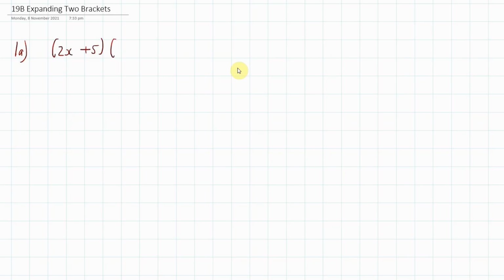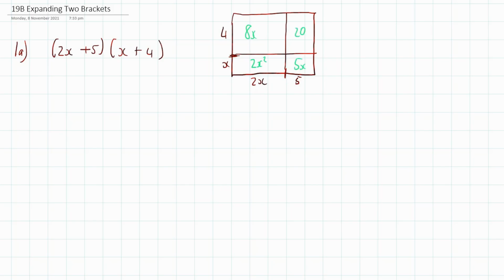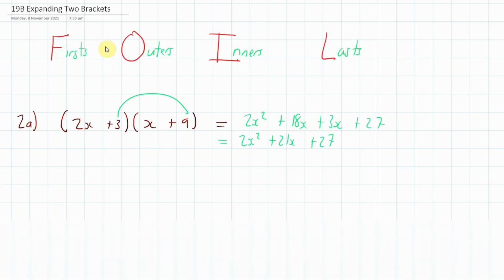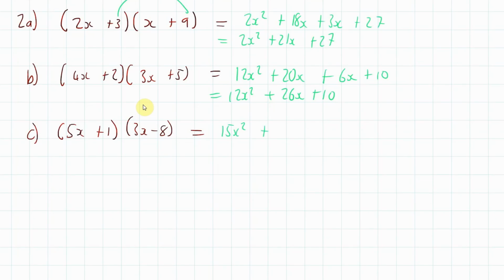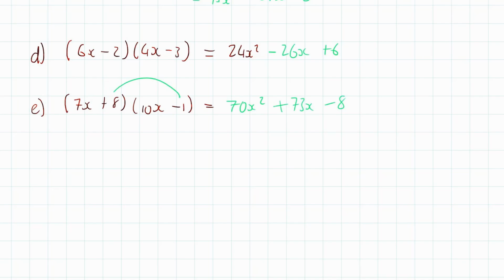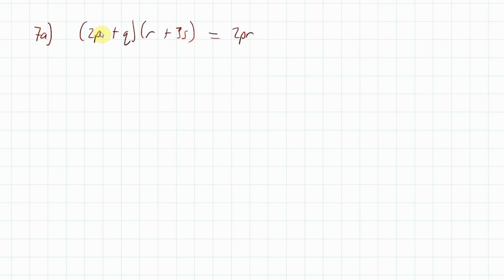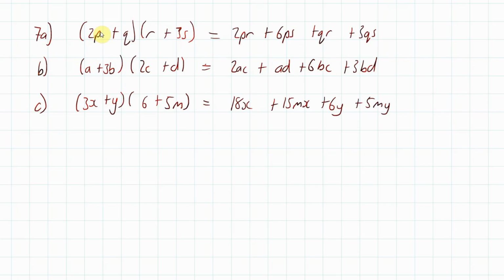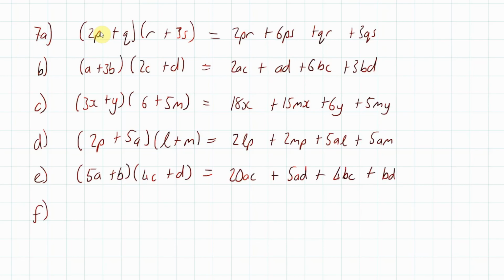Secondary 1 - Quadratics - 19B - Expanding Two Brackets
Here we focus on using FOIL to expand two brackets.

We chat about the general shape of a quadratic and try the three set questions from the textbook.